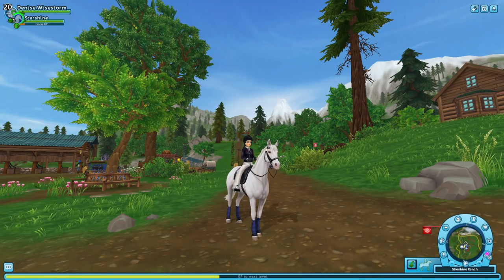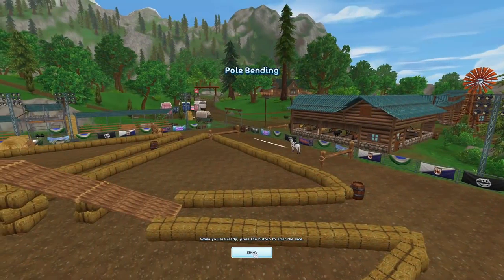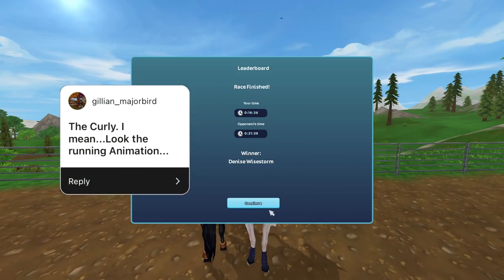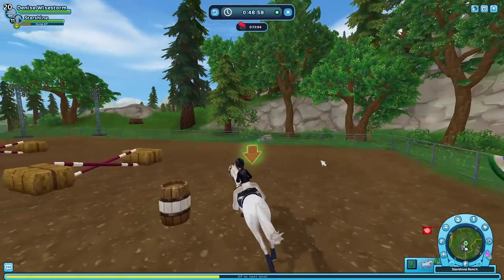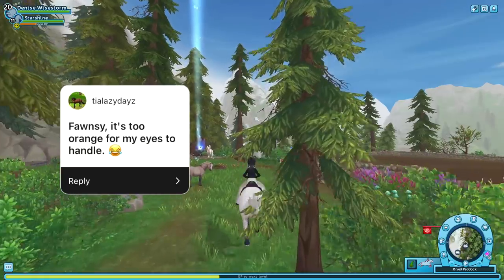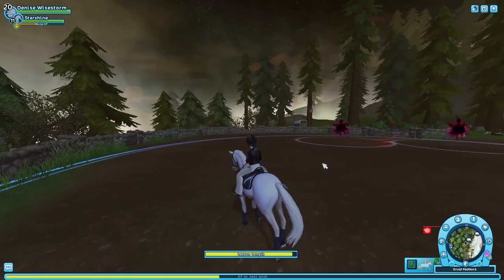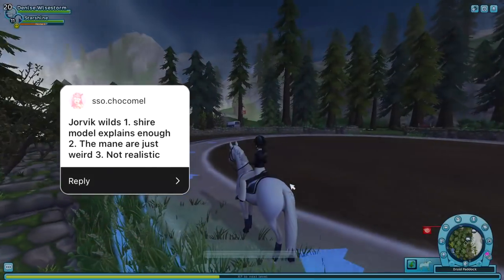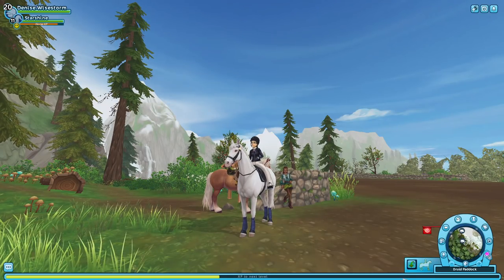The Most HATED Horses in Star Stable Online 🐴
Hello gamers. In today's video I'm reading what your most hated SSO horse is & why.
Editing with Sony Vegas Pro 14 💻
Recording with OBS 🎥
My accounts:
Denise Wisestorm - Pancake Mountain 🌍
Denise Firestorm - Night Star 🌟
Within my playlists of Star Stable Online, Red Dead Redemption 2 and RDR2 videos, you can find tips and tricks, news and information videos like...
▶Star Stable Online (SSO Gameplay)
▶Star Stable Online Updates (SSO UPDATES)
▶Star Stable Online Leaks (SSO LEAKS)
▶Star Stable Online Buying new Horses
▶Star Stable Online Let's play's
▶Star Stable Online Training Time
▶Red Dead Redemption 2 (RDR2)
▶Red Dead Redemption 2 Gameplay (RDR2 Gameplay)
▶Red Dead Redemption 2 News (RDR2 News)
▶Red Dead Redemption 2 Leaks (RDR2 Leaks)
▶Red Dead Redemption 2 Update (RDR2 Update)
▶Red Dead Redemption 2 Online (RDR2 Online)